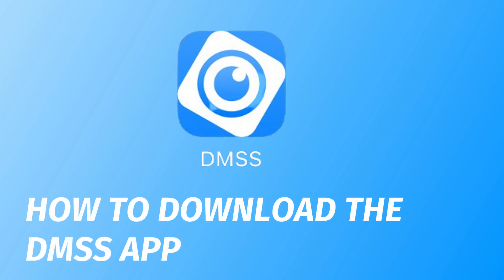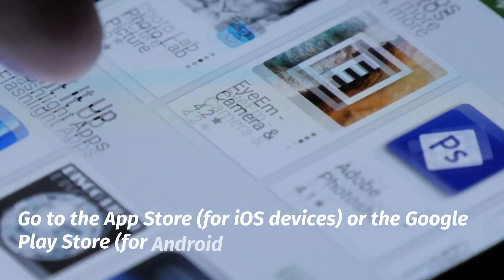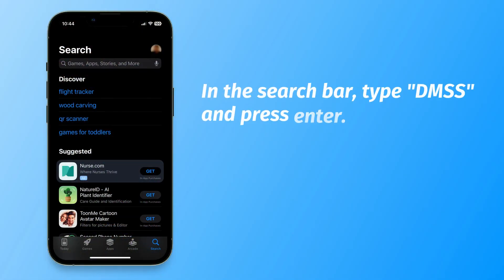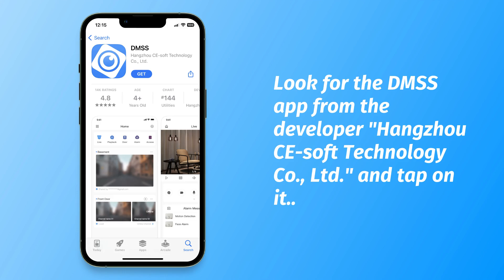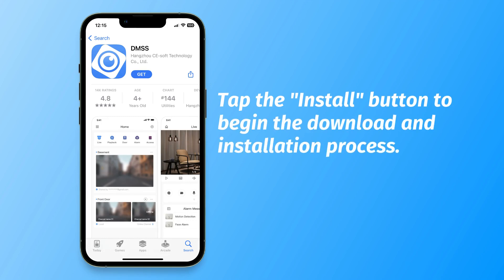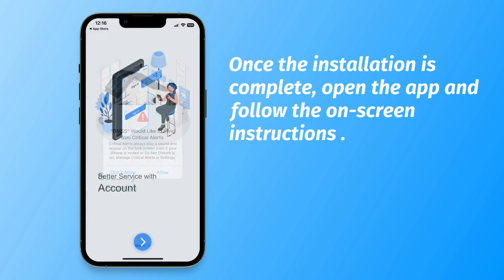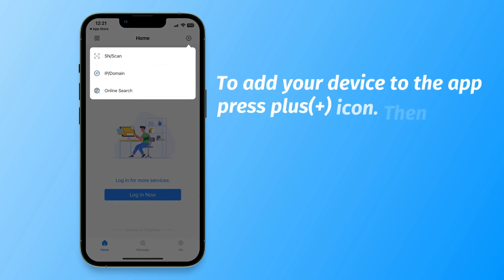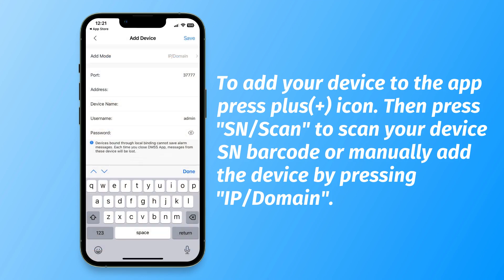How To Download The Dmss App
▶About me:
Greetings from Mr. Learner, your resource for technical information, hardware tips, and software shortcuts